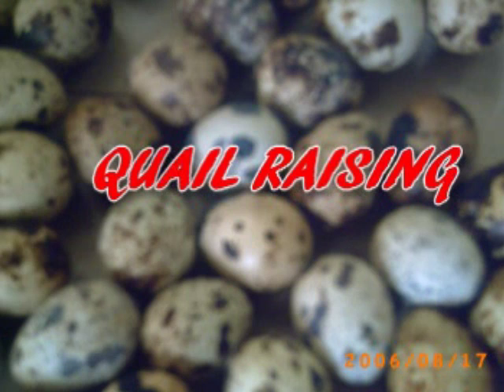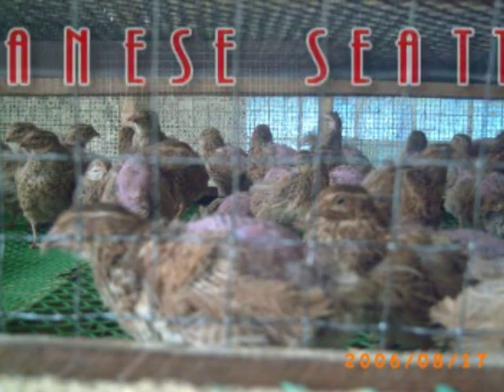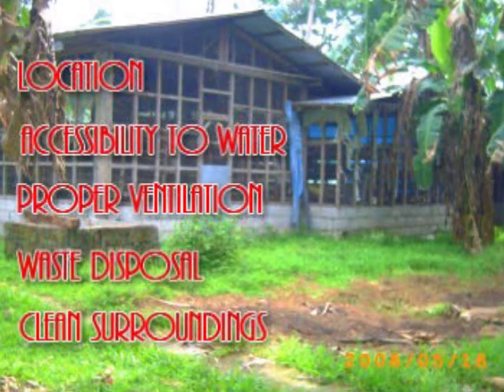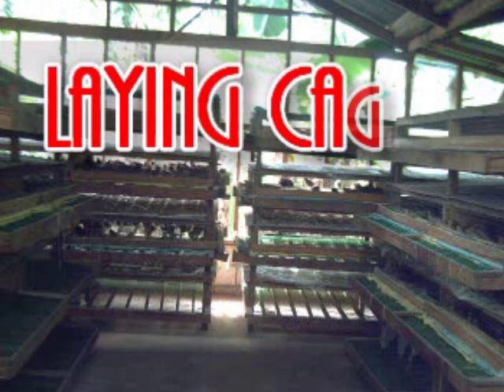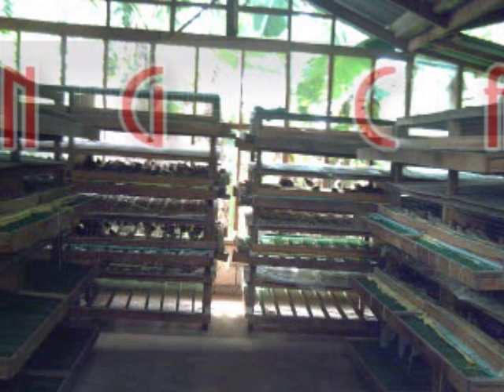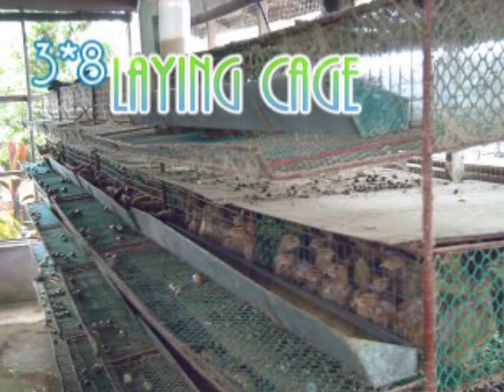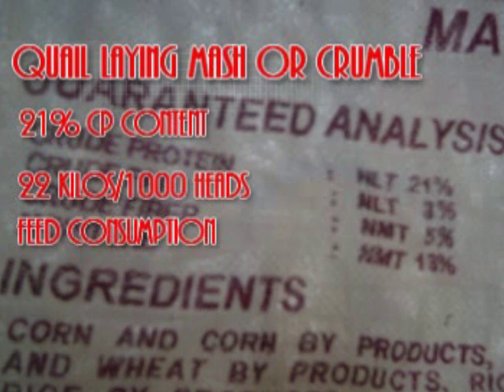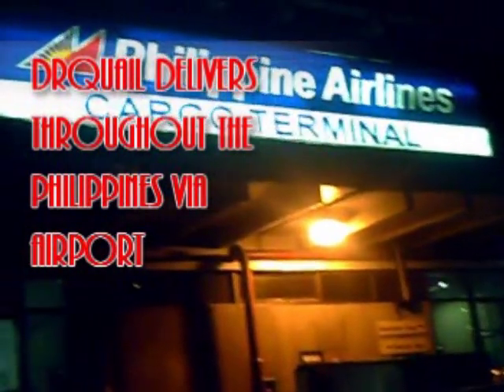Drquail's guide to quail raising